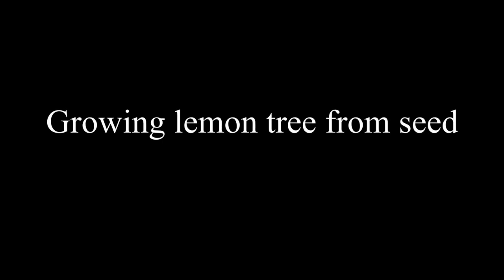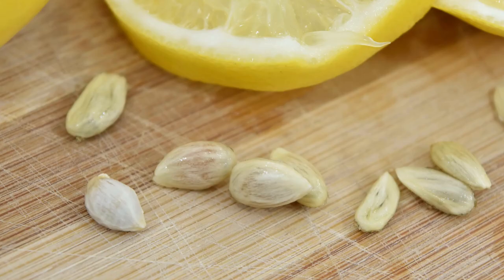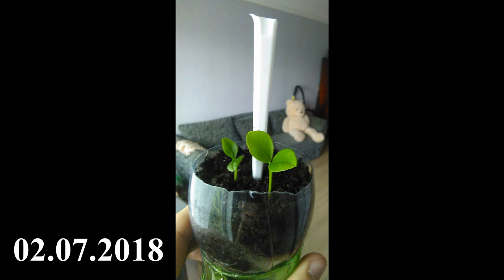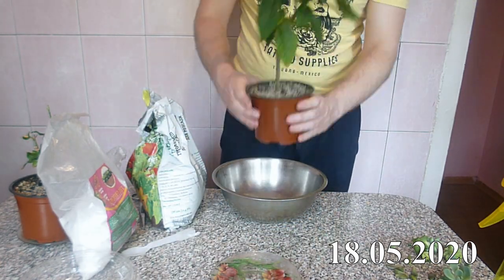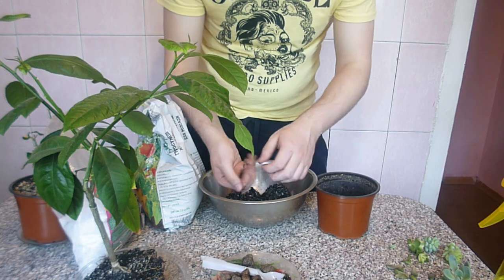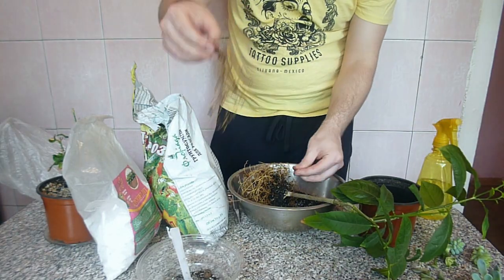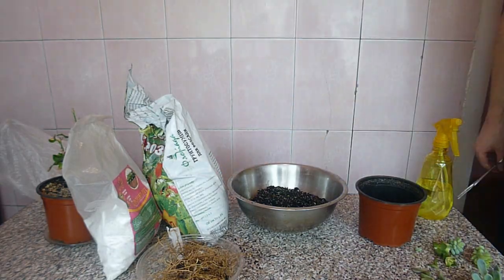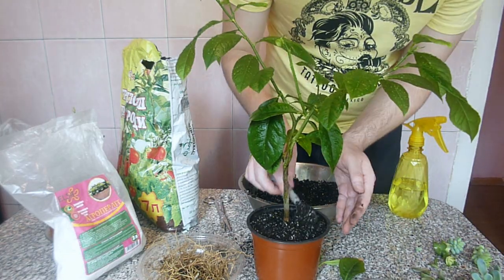Indoor lemon trees root and branch pruning. 2-year-old lemon which I have grown from seed. Part 1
Hello, everyone! In this video I show my plant and tell how I planted it and what I'm going to do with it. Ask any questions, I will answer them all!
Music from the video:
Chopin - Prelude in E Minor
Bizet - Habanera
Beethoven - Symphony No5